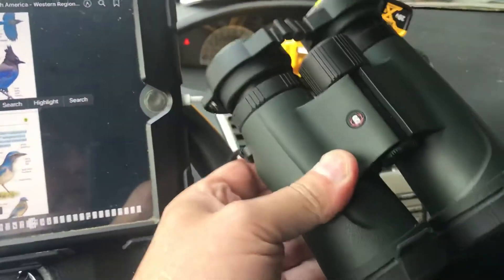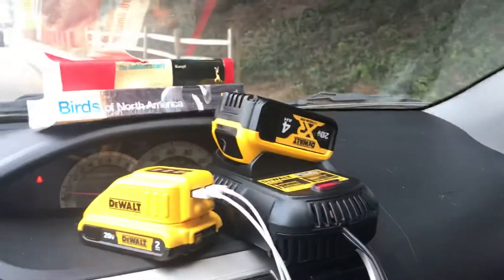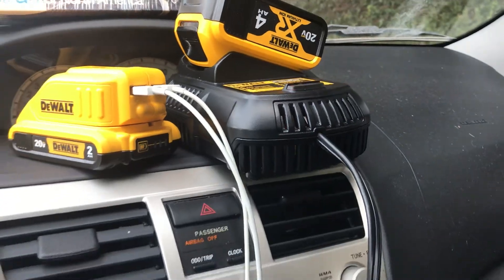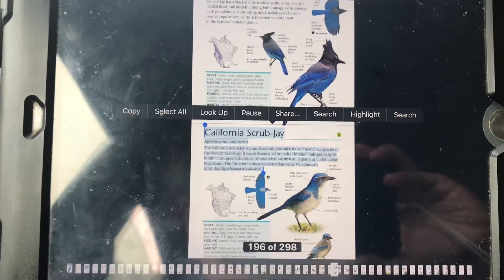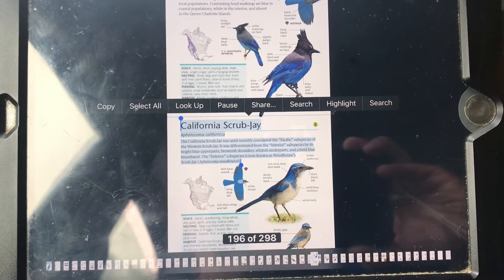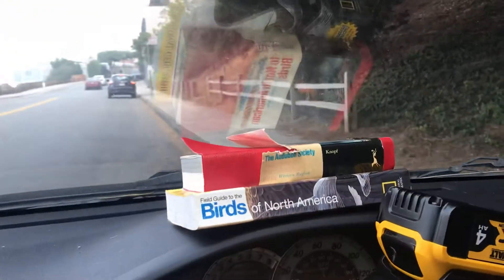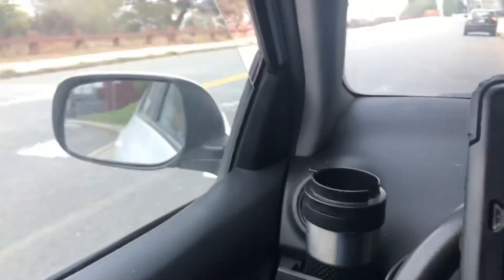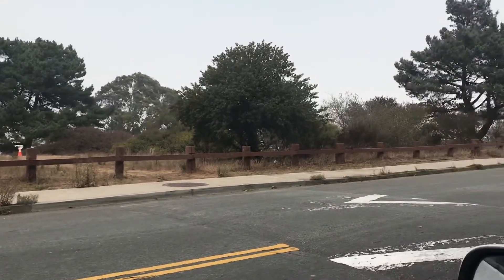Essential Birding Equipment Styrka S7 10x42 Binoculars, iPad Field Guide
“GO TO NATURE.  TAKE THE FACTS INTO YOUR OWN HANDS—LOOK, AND SEE FOR YOURSELF”
~AGASSIZ
[Chiseled in stone on the facade of the Natural History Museum on the ANN ARBOR campus of The UNIVERSITY OF MICHIGAN. GO BLUE!]